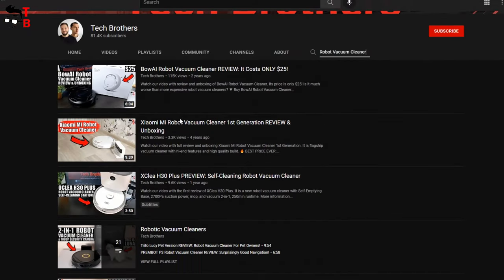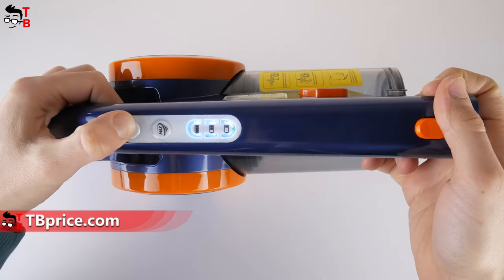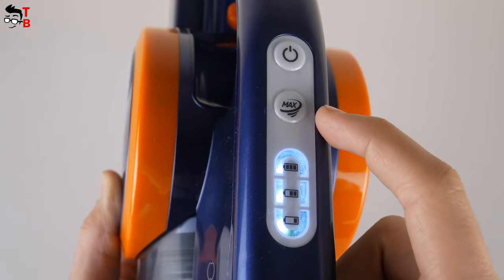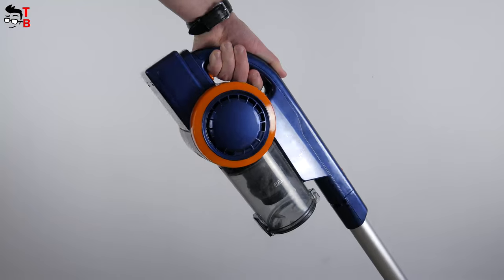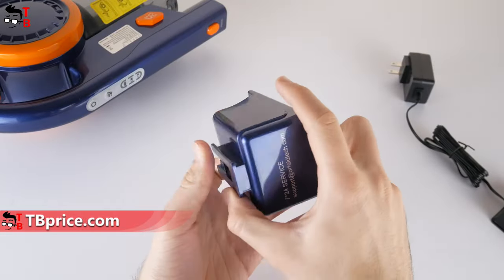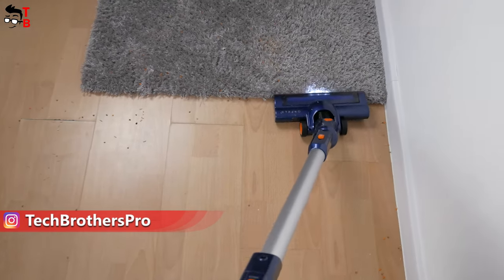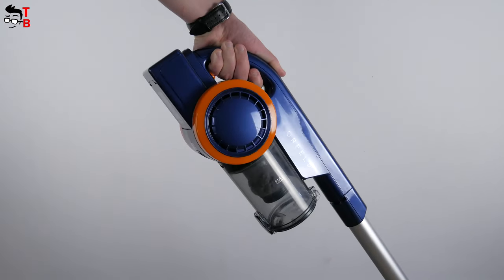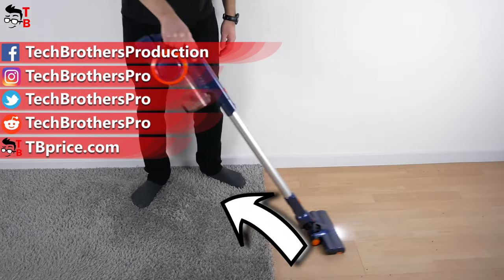ORFELD EV679 REVIEW: Lightweight and Powerful Cordless Vacuum Cleaner!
In this new video, we test ORFELD EV679 cordless vacuum cleaner. It has 20000Pa suction power, dual motor, HEPA filter and up to 50 minutes battery life.

Timecodes:
00:00 - Robot Vacuum Cleaner vs Handheld Vacuum Cleaner
00:33 - Key Features
00:59 - Unboxing
01:21 - Design
01:46 - Dustbin
02:16 - Dimensions
02:20 - Accessories
03:10 - Battery
03:44 - Noise Level
04:08 - Cleaning Test
04:55 - Conclusion

ORFELD EV679 Features:
- Dual Digital Motor
- 2 Suction Modes (Standard Mode: 10000Pa and Max Mode: 20000Pa)
- Suitable for All Floor types
- Space Saving
- Ultra-Lightweight
- T10 Seal Filtration System
- Ultra-Quiet
- Flexible LED Electric Brush
- Mess-Free Empty

HashTags for searching